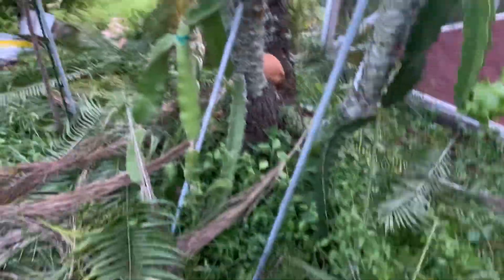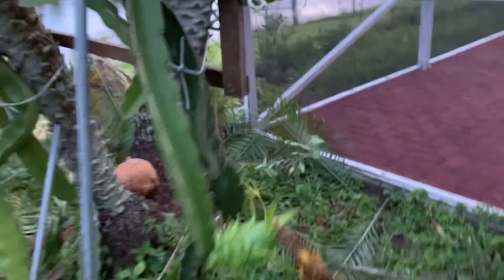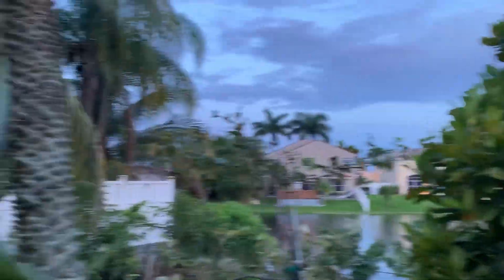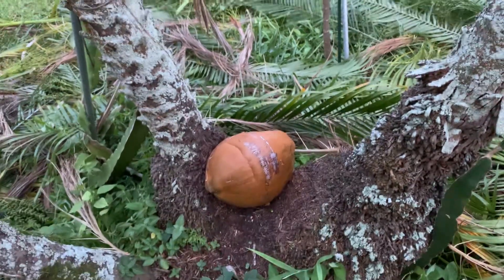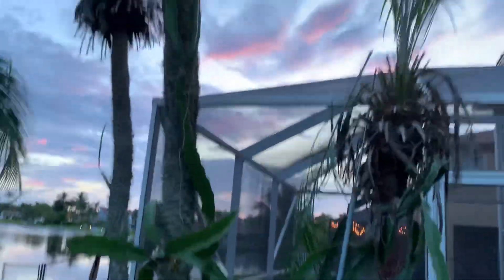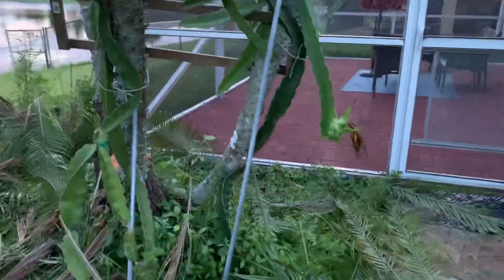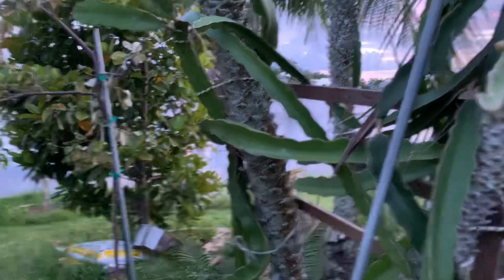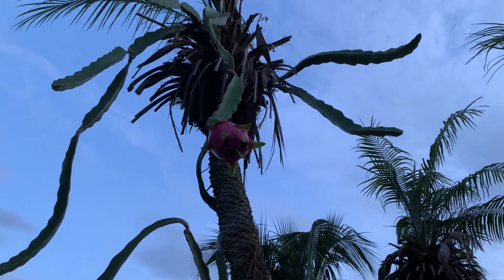Grow dragon fruit use any space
Grow dragon fruit even you have no space